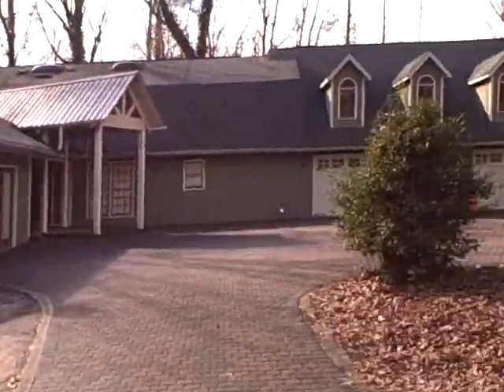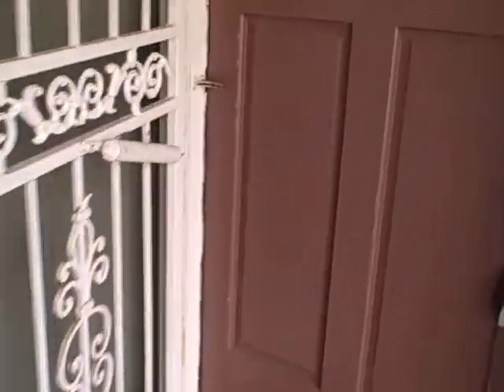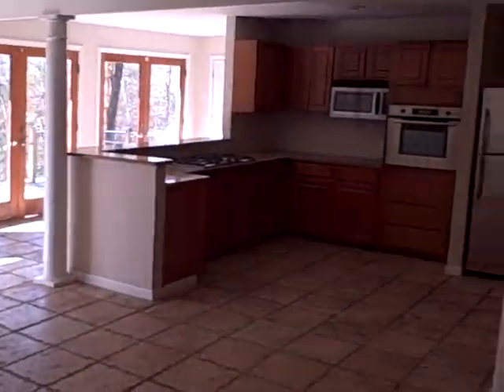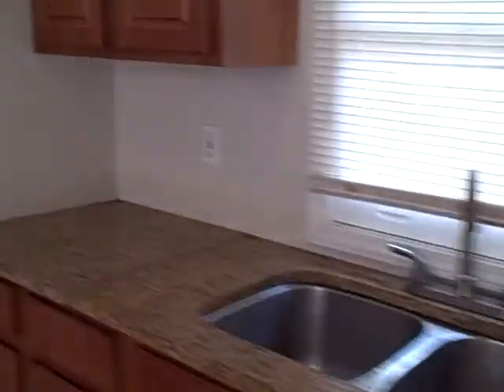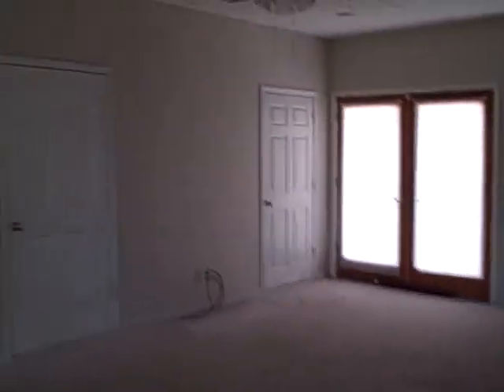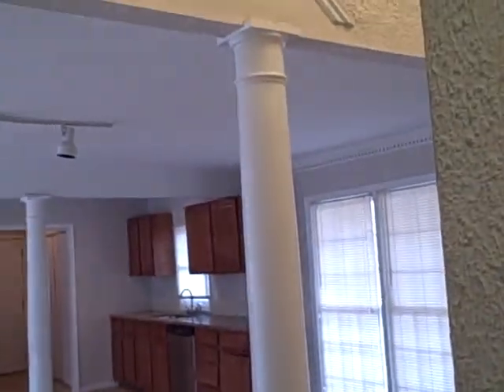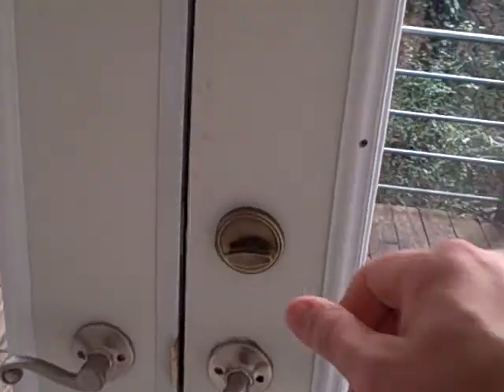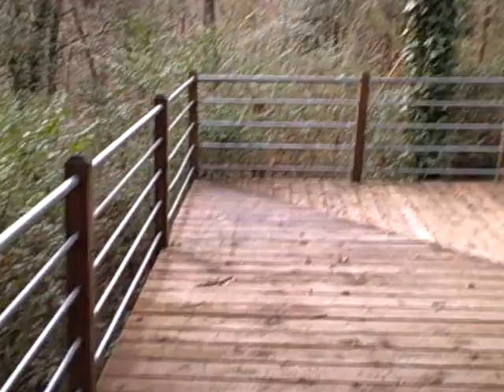Ellenwood Mansion for Sale Wholesale Pricing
Ellenwood Mansion for Sale Wholesale Pricing at A O Home Solutions, LLc Huge 5000 sq foot house for sale for less. Do you want or need a real Mansion but have a shoestring budget? Master bedroom is bigger than some houses we sell, new Sauna, lots of skylights and windows including several that are glass block, two huge brick fireplaces, Cobblestone drive over 650 ft long, unfinished stainless pool in back yard, Stainless appliances in the open kitchen with bar, and huge dining room, second kitchen on lower level in case you want to lease the bottom floor with separate entrance, Party room with hardwood dance floor, three plus car garage, steel rail deck around much of the home overlooking the babbling brook, deck off the master overseeing your forest, hand tiled bathroom floors to ceiling, 16 inch stone floor tile throughout main level, just to name a few neat items. Almost forgot to mention, we may put in a theater room before we are finished.  We are rehabbing this house but want to sell quickly so we have discounted the price over $30,000 to sell it before we are finished. Please understand the price goes up as we work on the rehab. You can buy it cheap now before we are finished.  Lots of updates, Lots of space, lots and lots of possibilities. We are doing the basic rehab fixing and painting everything like new. We can sell it for less than one third of what it would cost to build today because we purchased it for a fair price and we want to give you a steal of a deal on a real mansion in Ellenwood Georgia and promote this website as the best place to come find and buy your dream home in Georgia.